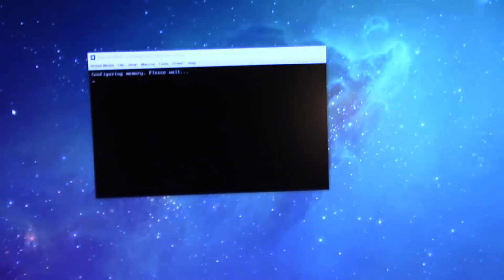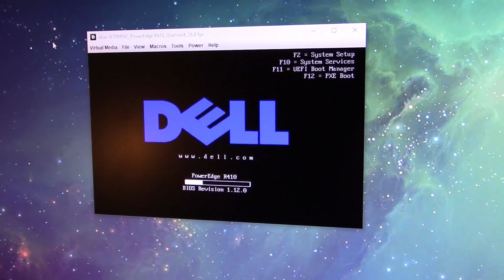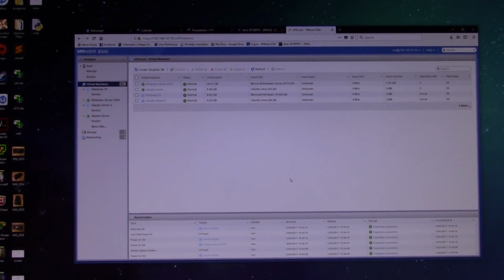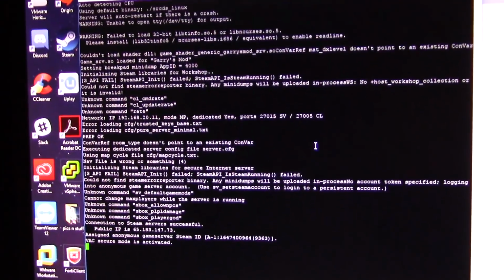Cheap and Powerful Dell R410 12-Core Server!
I picked up this Dell PowerEdge R410 server off eBay to have some fun with, and for a good price too. Very good hardware for the price, I'm planning on using it for game servers, websites, and as a source for other forms of fun.